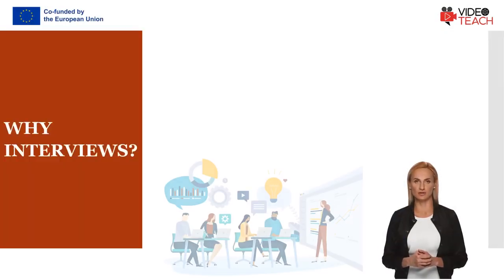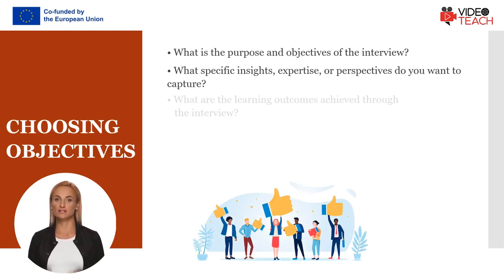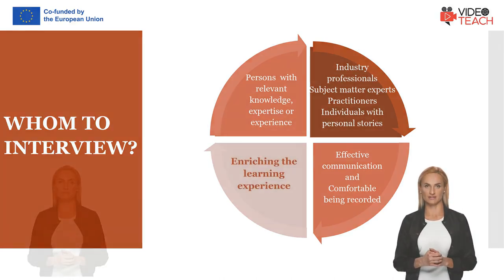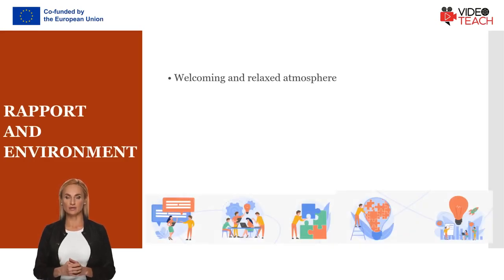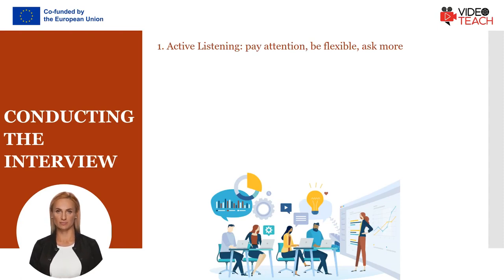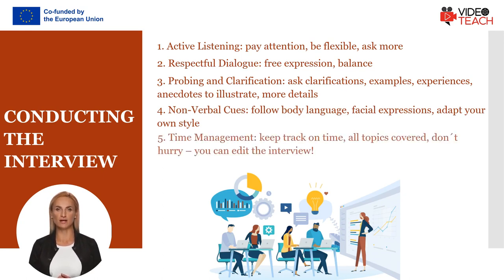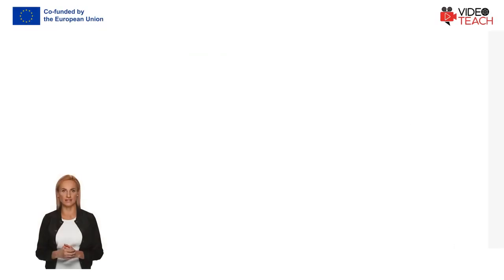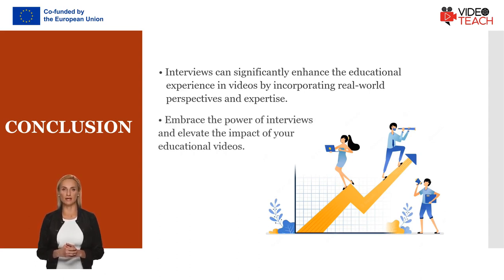2.3.4 Interviews (VIDEOTEACH course)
Practical 4-minute-long tutorial on how can be interviews used as a recording technique when creating educative videos.